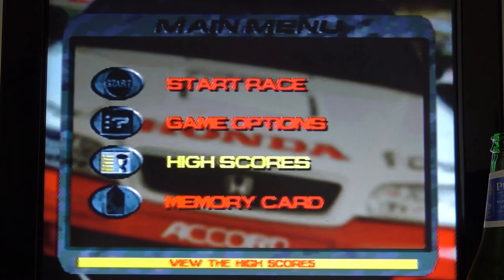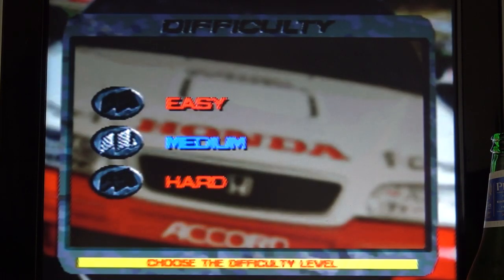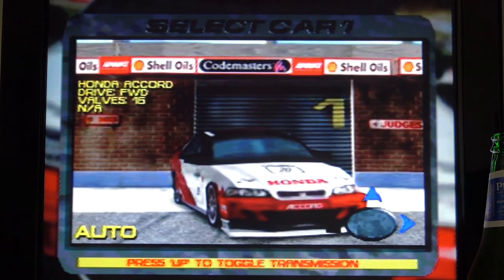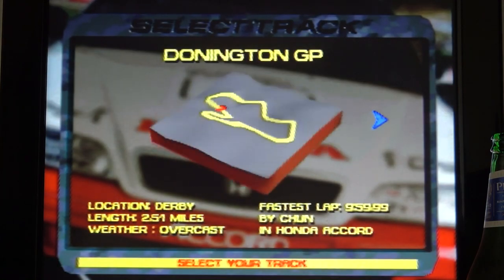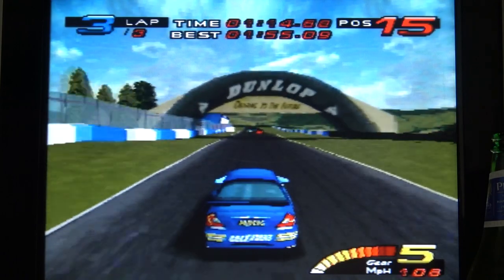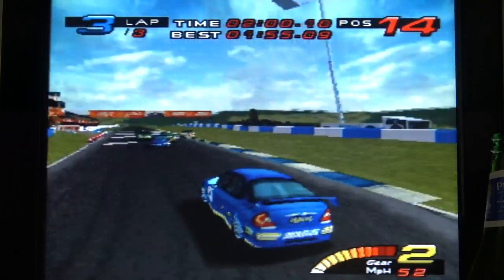VR To Gurnaldinho Plays - Toca Touring Cars - 1st Play In Over 10 Years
Carrying on with the video responses to Gurnaldinho Plays' series...1st Play In Over 10 Years. This time we take the seat of a Touring Car and put our foot to the metal in this hard but brilliant game on the PlayStation 1.